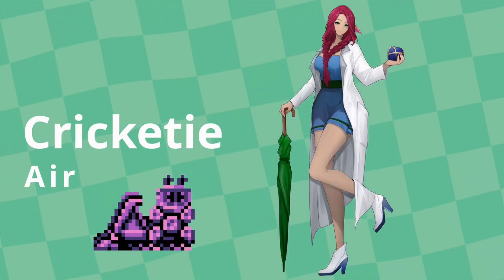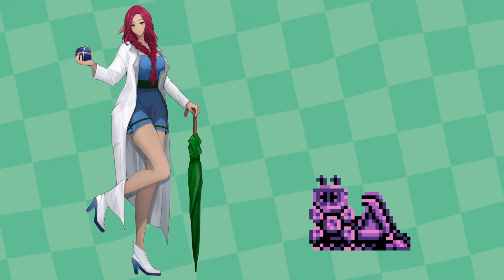Lock Mon Starters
🎮 Welcome to Lock-Mon – A New Era of Monster Catching Begins! 🐾✨
Open up the world of Lock-Mon, a hardcore monster catching horror RPG where you’ll explore mysterious lands, conquer  powerful monsters, and battle your way through a deep, turn-based combat system. Find and capture Lockmon for your collection, uncover ancient secrets, and watch as your choices shape your journey as a Lockmon Collector.

Here the Lock-Mon professor showcases all the new Lock-Mon new collectors can choose from at the start of their run.

🕹️ In This Video:
✔️ Meet the starter Lockmon available at the beginning of the game
✔️ Learn about their types, abilities, and battle roles
✔️ See each creature in action during early-game encounters
✔️ Discover their personalities and animations
✔️ Get a first look at how to choose your ideal companion

📸 Join the community on Discord: TBD

🎙️ Voice Actor Credits:
• Professor Berri Bush – "Kat Peterson"